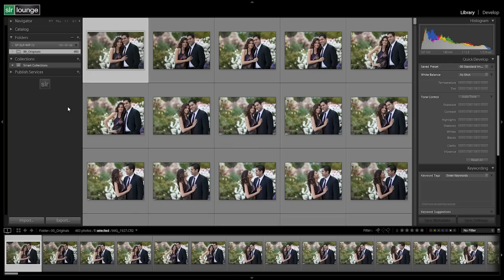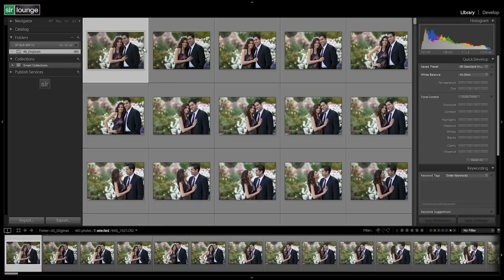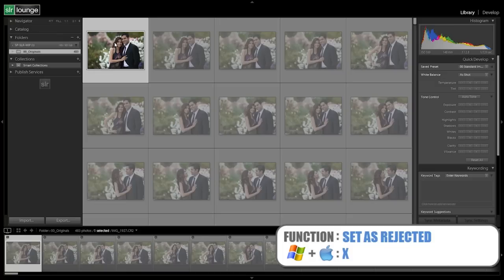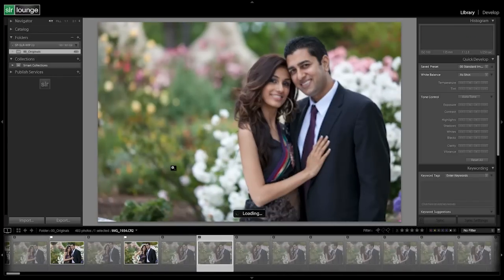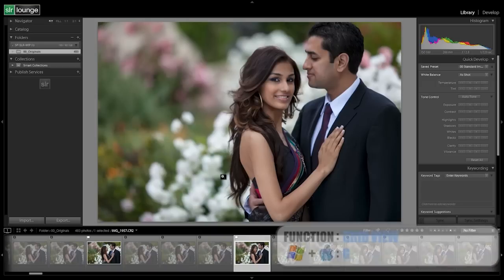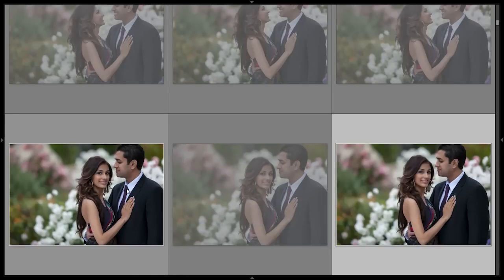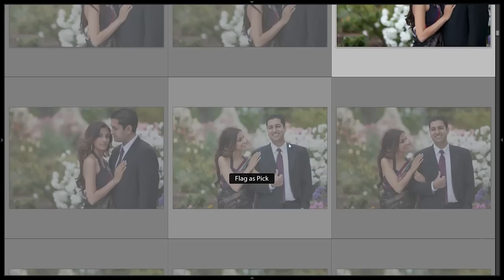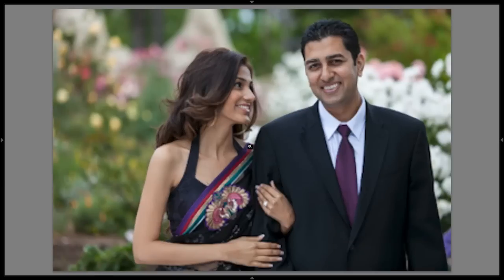Example of a "Culling In" Workflow Process - From the Workflow System Workshop on DVD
In this tutorial, we will go over the preferred workflow process we currently use at Lin & Jirsa Photography. If you have seen our tutorial from the Lightroom 4 A to Z Workshop on DVD, you will know that we have also used the "Editing Out" Culling System. There are many different workflow processes, but we now use the "Culling In" Workflow Process because we have found it to be much more efficient than any other workflow processes. Feel free to use whatever workflow process to suit your own personal needs as there is no one "right" workflow process. However, we hope that you will pick up a few tips from this tutorial that will help speed up your production workflow.